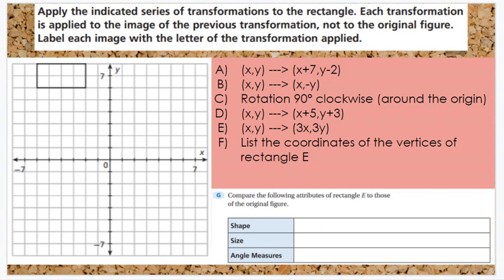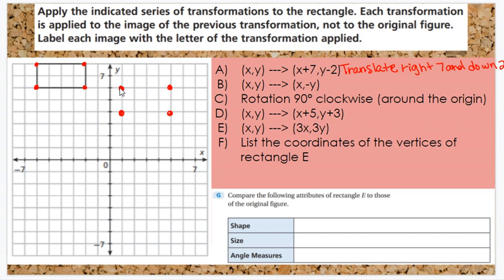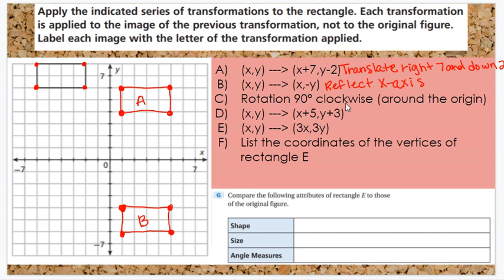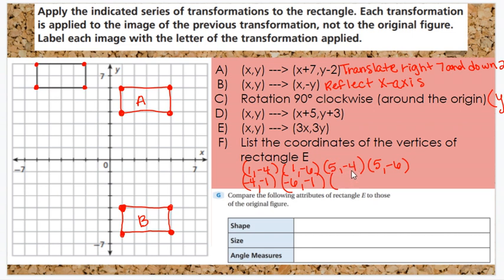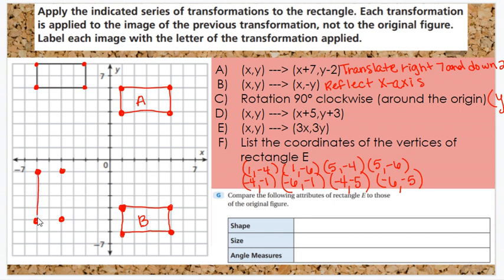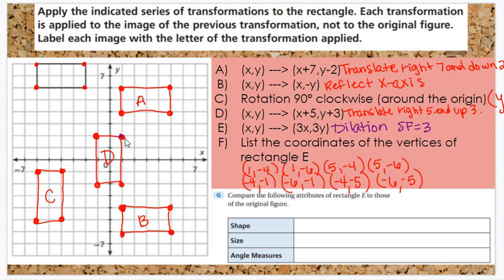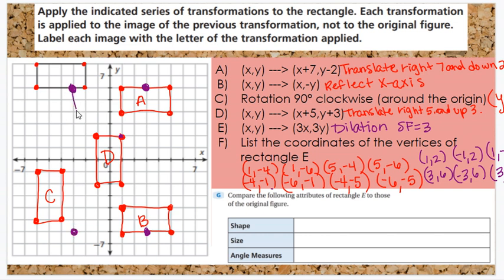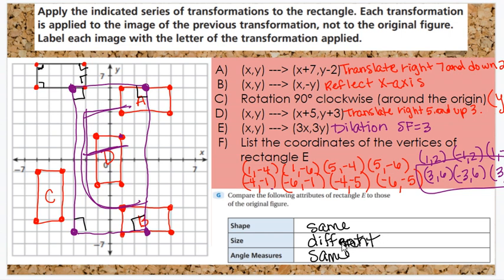5A.3 Sequencing Transformations Video